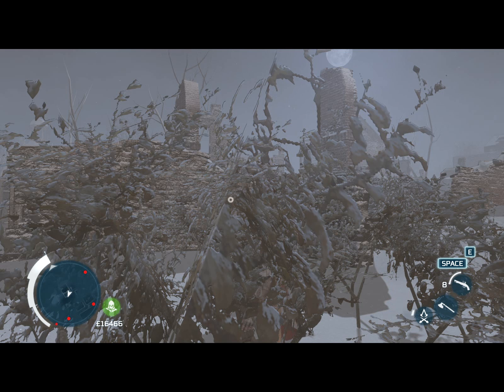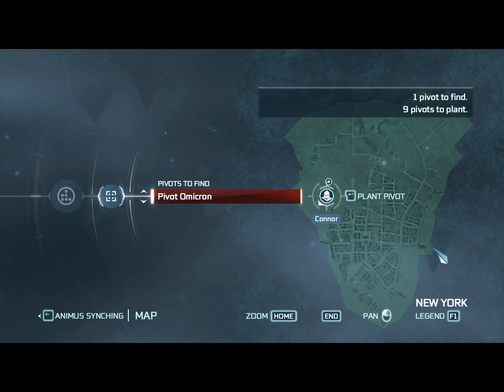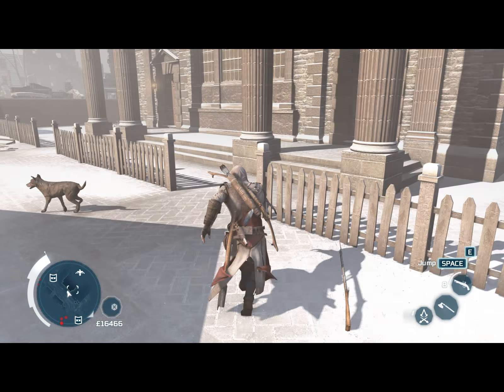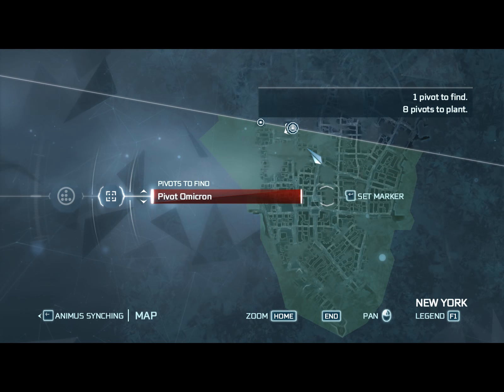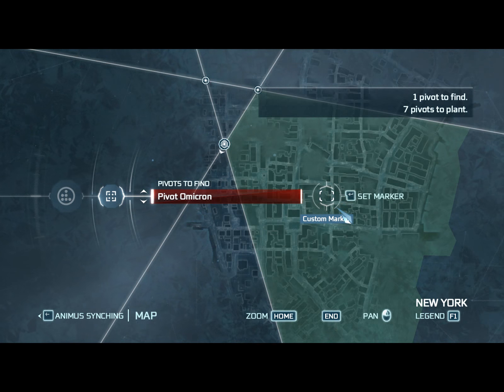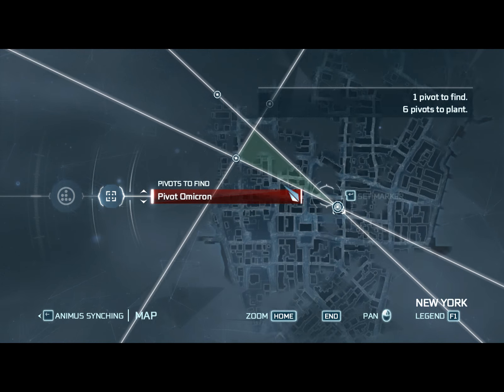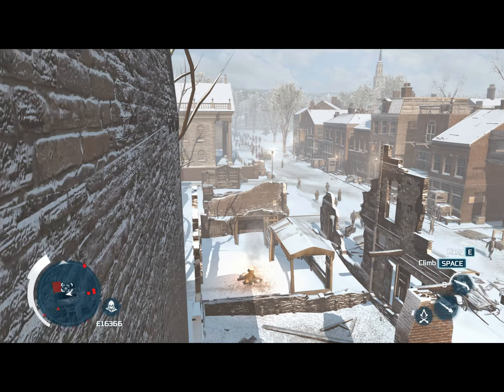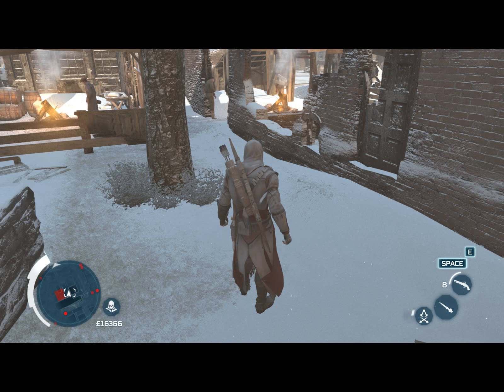AC3 How to Find pivots tutorial (For Animus Hacks)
I just  thought Ill make a video about how to actually find pivots in Assassin Creed III to unlock the hacks of the Animus- you must go to the aniMus synching, then over to map, and start planting your own pivots, to minimise the area of search (Like with Analising clues, when Hunting, apart from YOU CHOOSE where the clues go on the map)